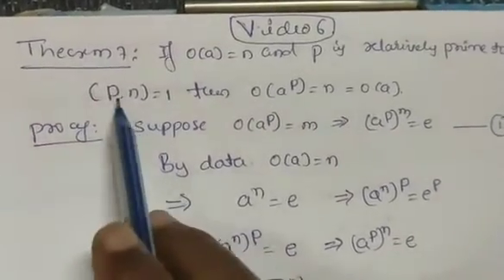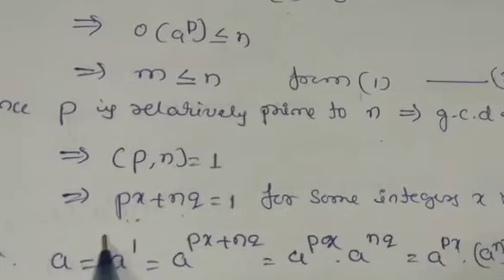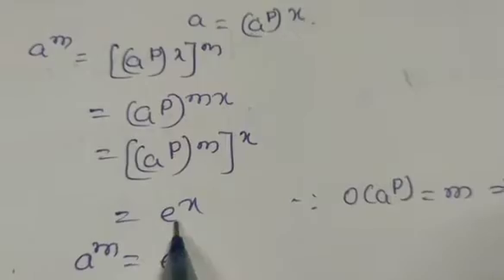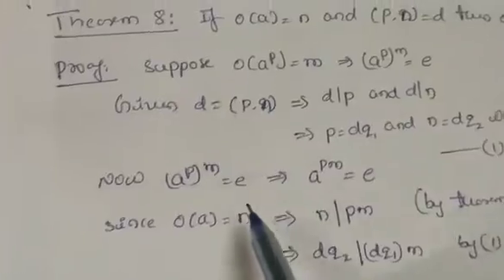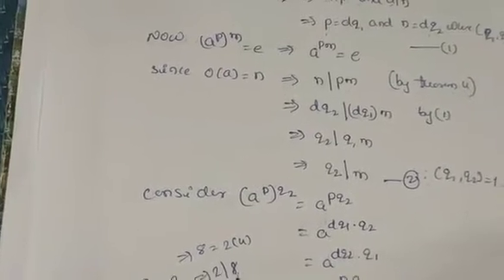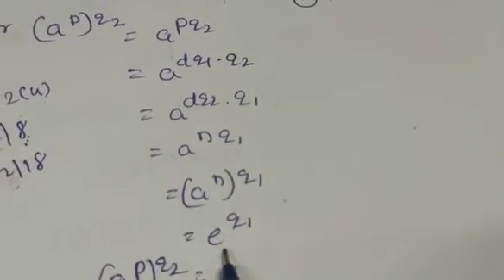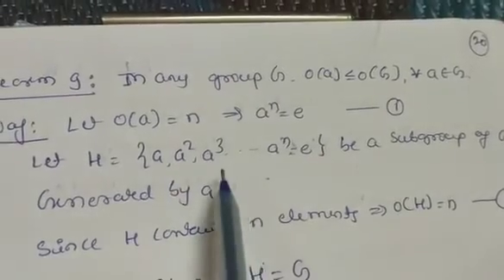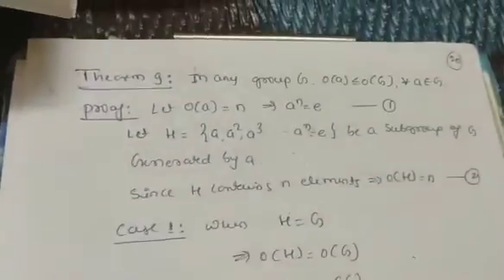Groups(video 6) Theorems on order of an elements of a group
B sc III semester